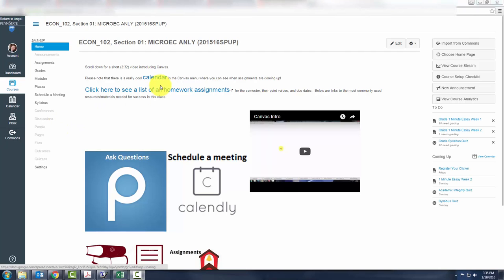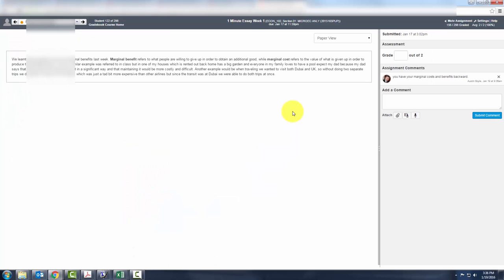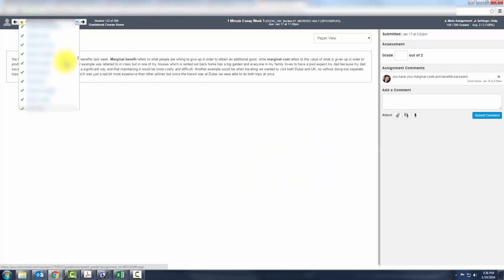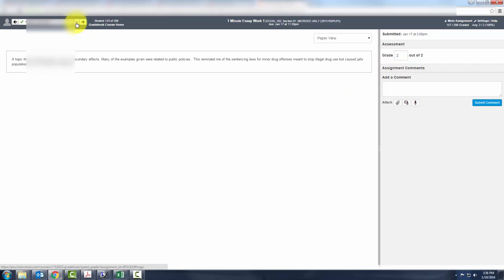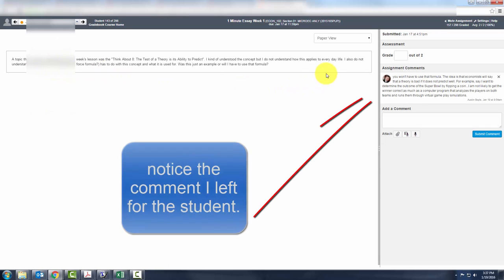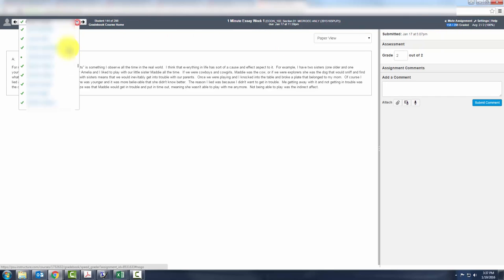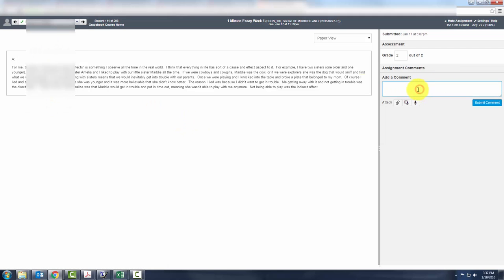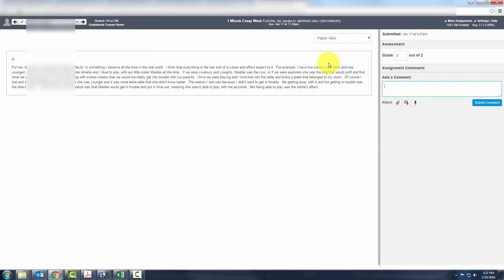Grading In Canvas